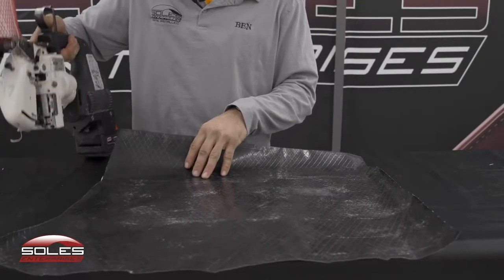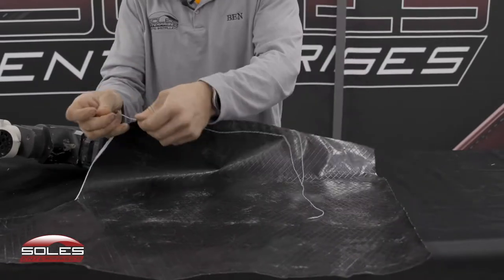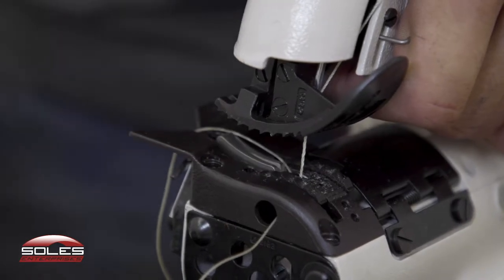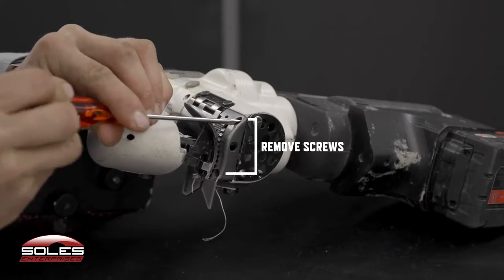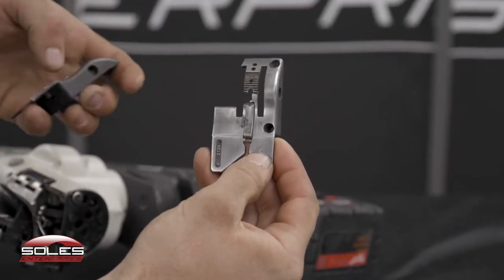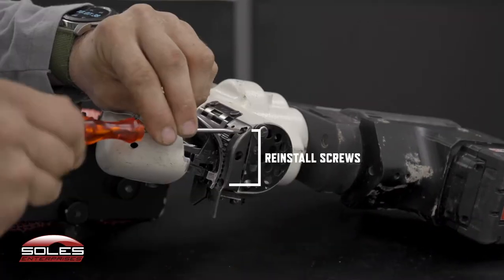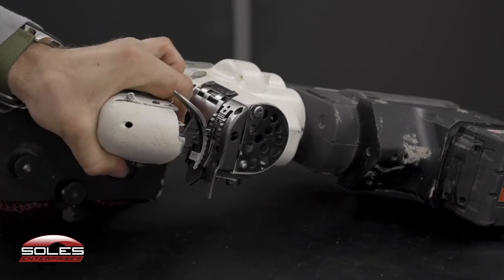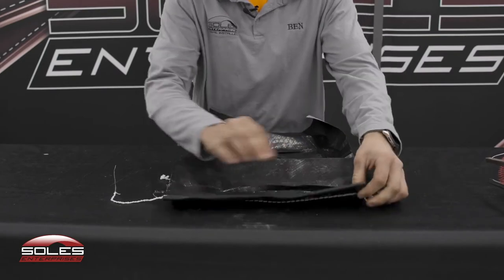Troubleshooting Missed Stitches using the 2200 Cordless Tarp Sewing Machine – Part 1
View photos and detailed specs of the 2200 Cordless Tarp Sewing Machine